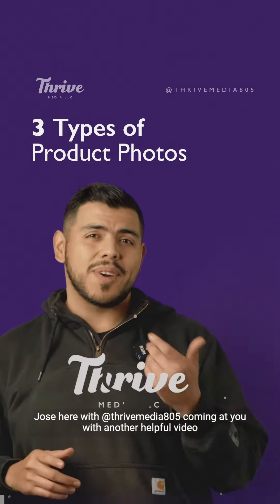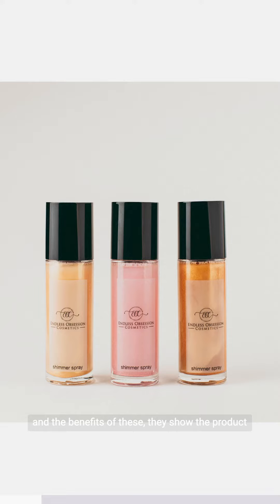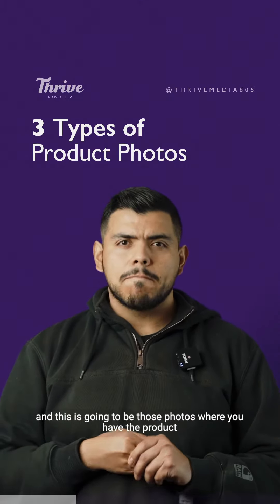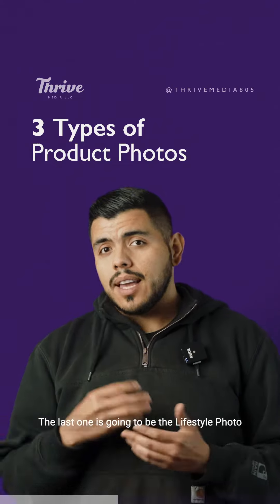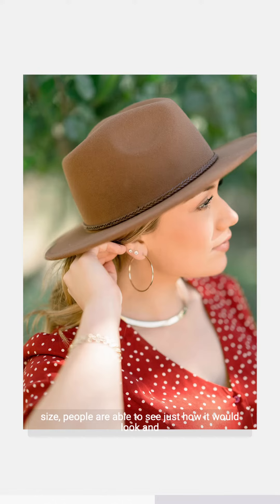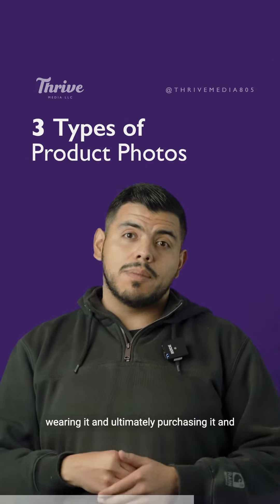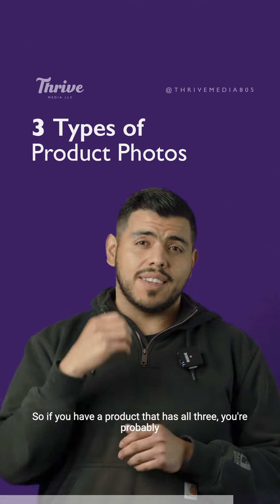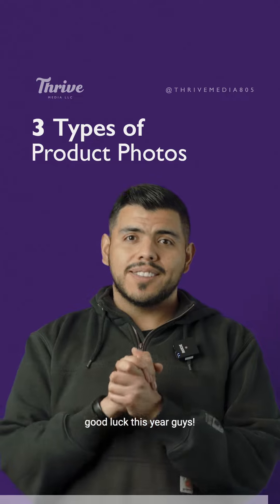3 Types Of Product Photos - THRIVE MEDIA LLC